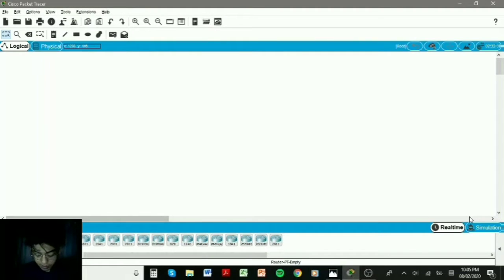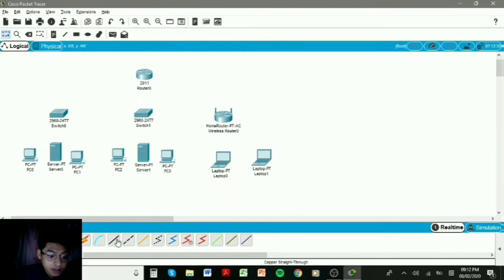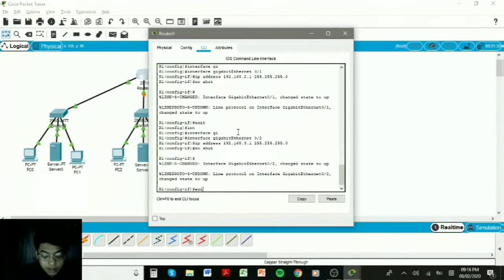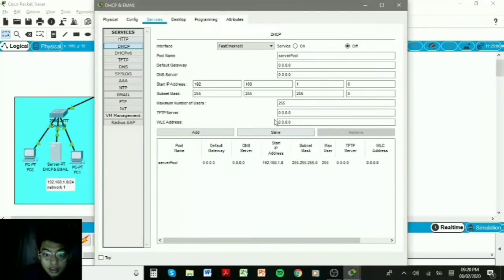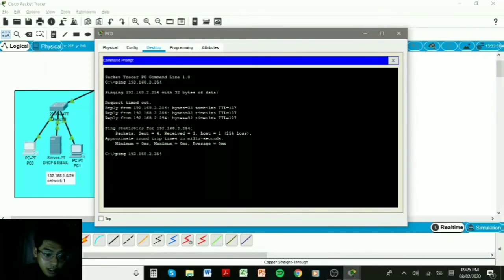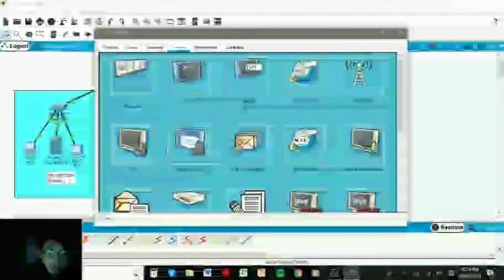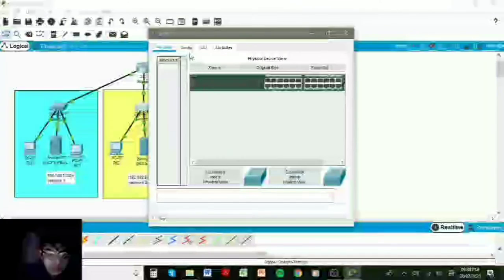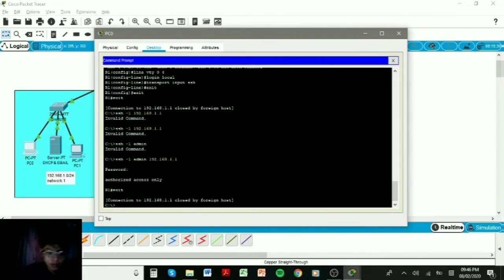Creating a network